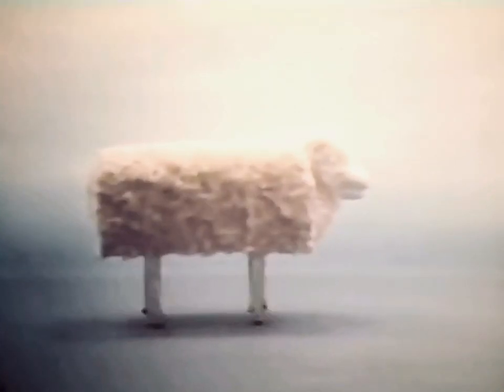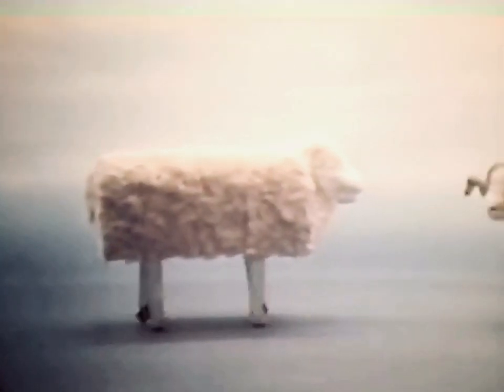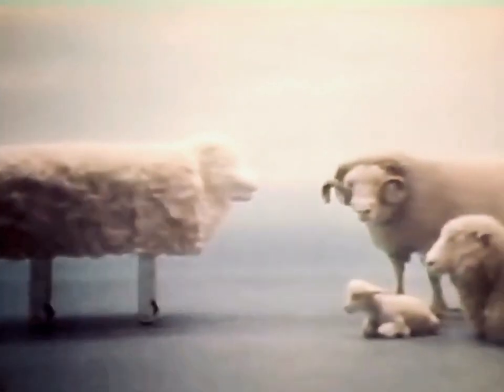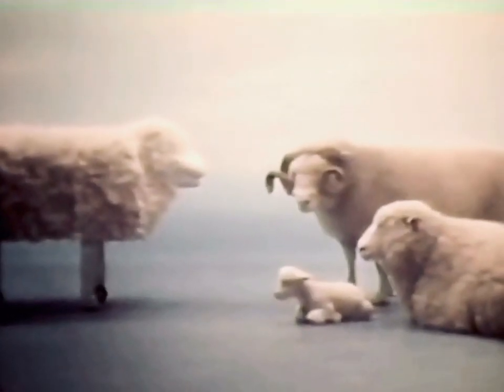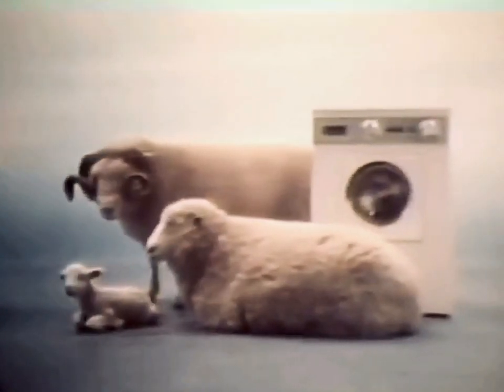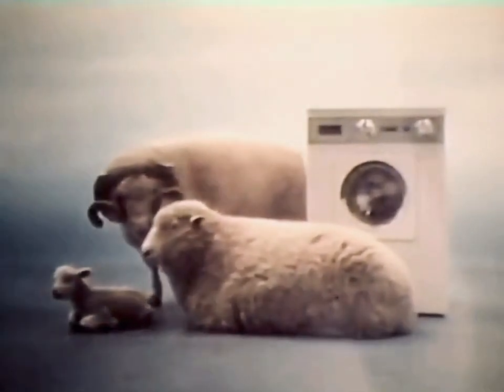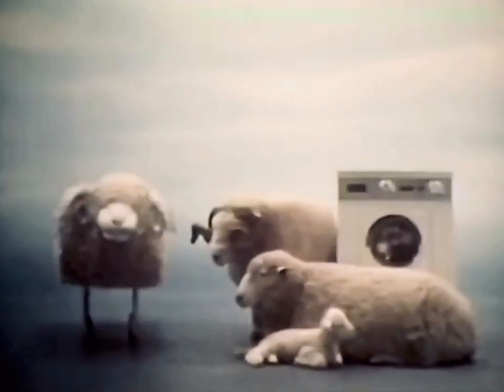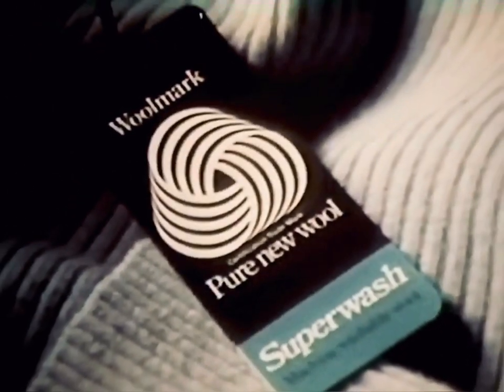1978: Woolmark [Superwash]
Title: Superwash
Brand: Woolmark/Creda
Advertiser/Client: -
Media: TV Advert
Featuring: -
Voice Over: -
Year: 1978
Country: UK
Washing Machine: Creda Super de Luxe Electronic
Model: 10500
Slogan: -